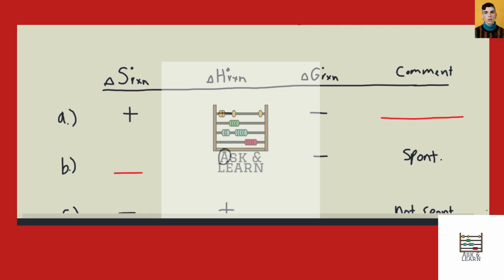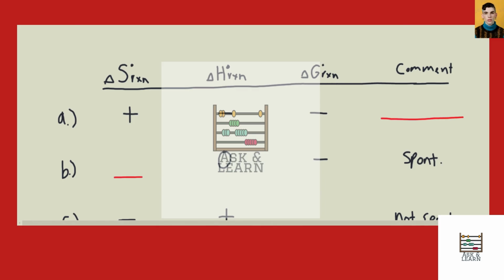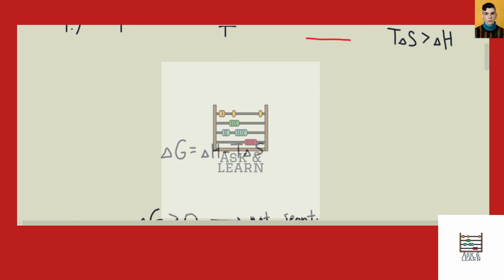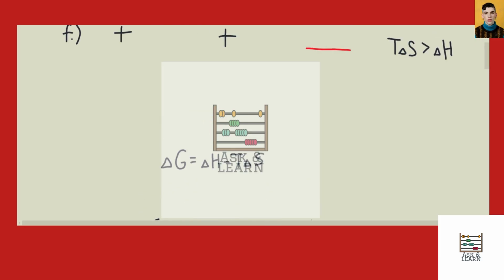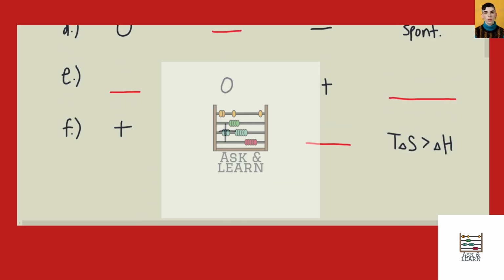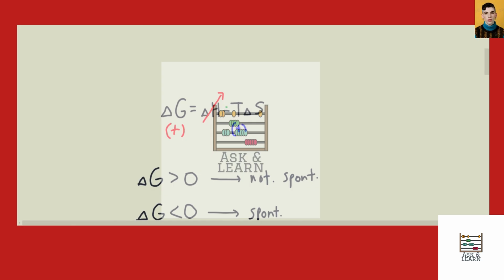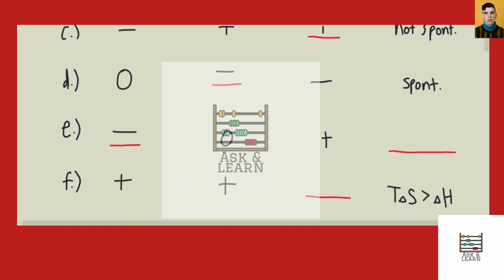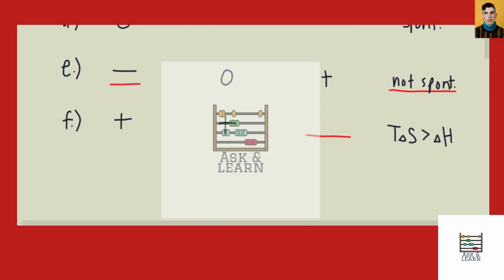Replace each question mark with the correct information: